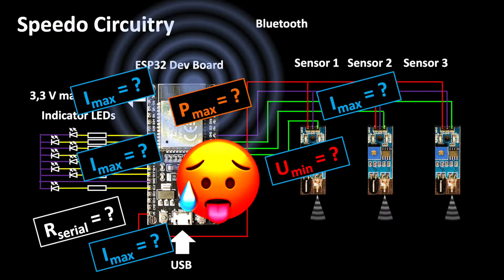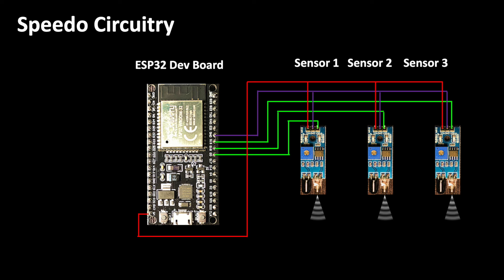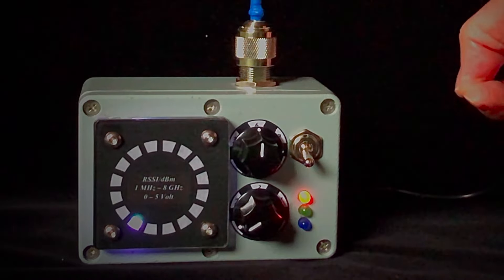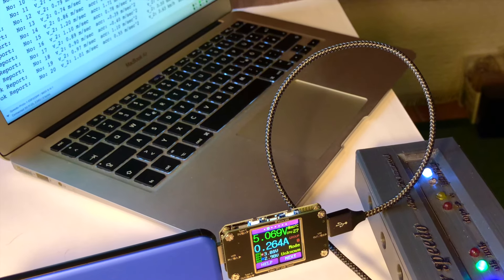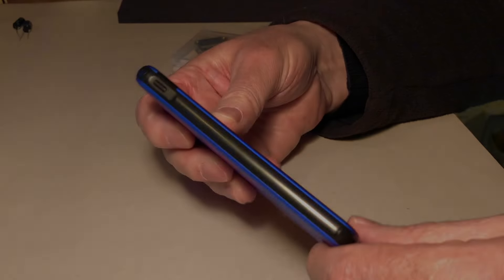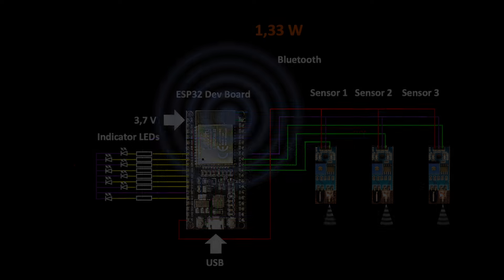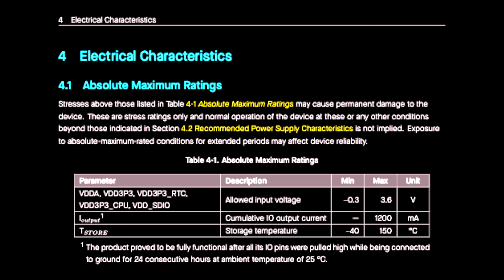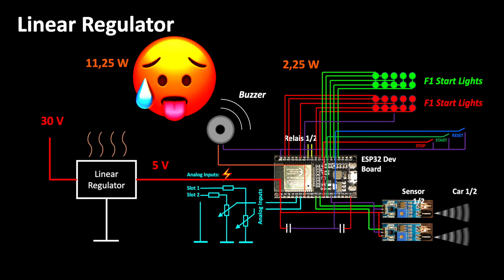Ratings, Currents, and Power Consumption of an ESP32 Project or how to insert USB correctly (EP114)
I keep watching this video when starting a new maker project, because it explains some key parameters that I need to consider. We are talking about load limits of a processor board, heat emission and battery life based on examples.

0:00 Key Power Ratings
0:20 Introduction
0:37 Feat
1:25 Peripheral Currents
3:40 LEDs & Series Resistors
4:39 Bluetooth
5:16 Battery Run Time
7:25 Heat Emission & Maximum Ratings
11:28 Insights